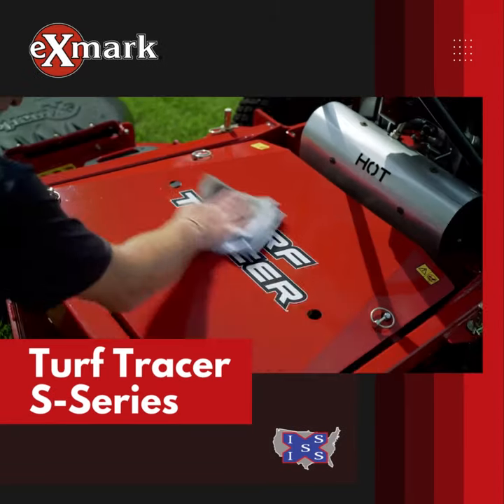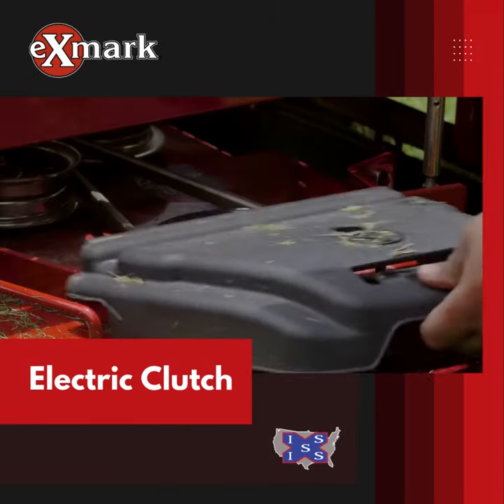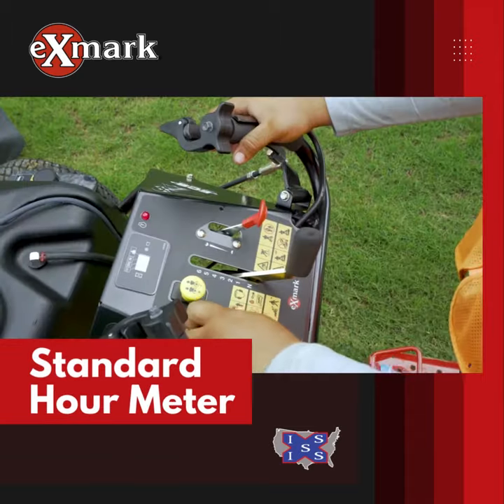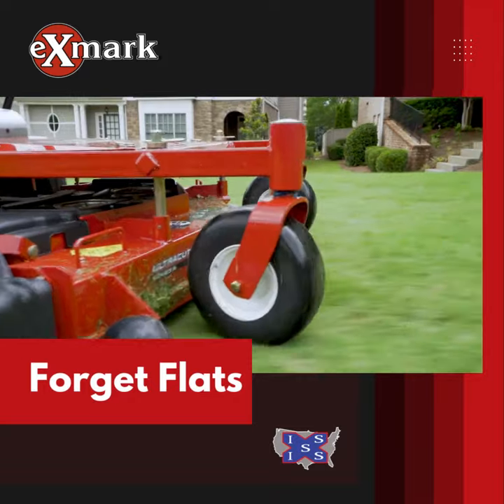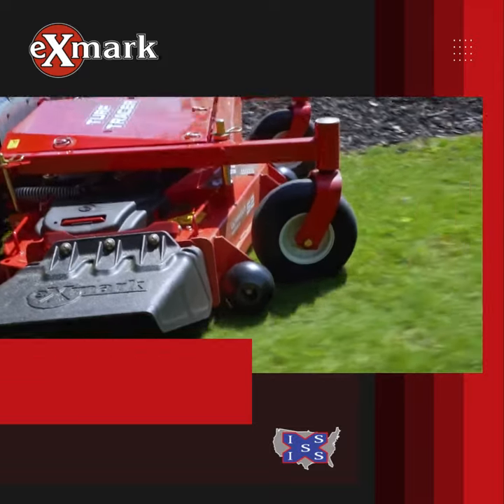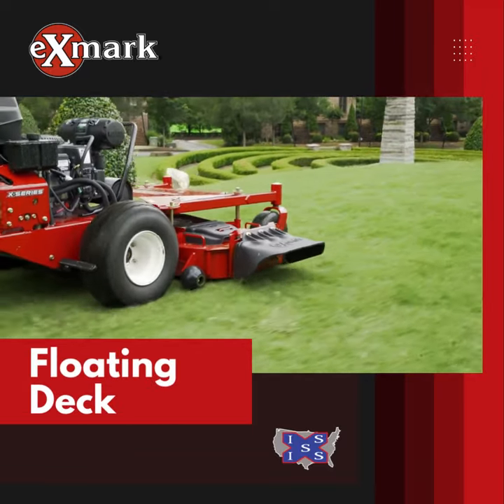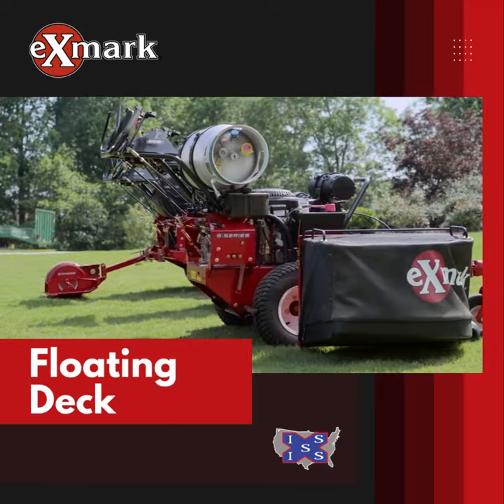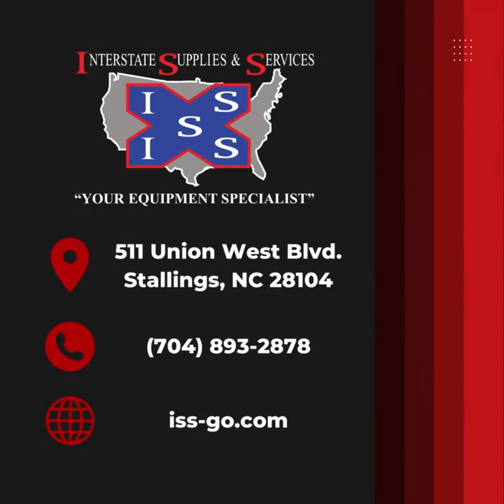DISCOVER THE EXMARK TURF TRACER RIGHT HERE AT ISS!!!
🌱🚜 Looking for a top-notch commercial walk-behind mower? Look no further! 😎 Discover the Exmark Turf Tracer at Interstate Supplies & Services, your go-to Exmark Dealer. 🙌🏼🔥